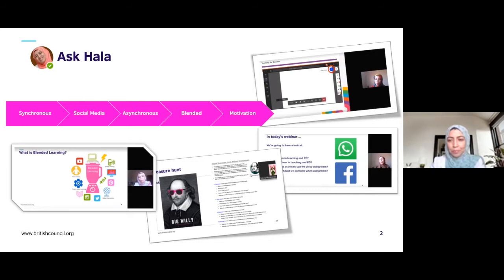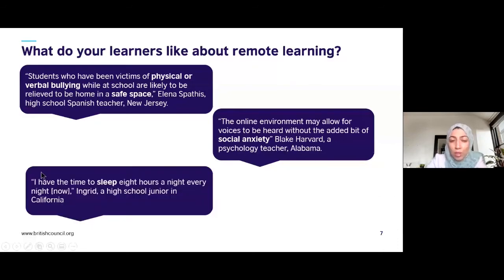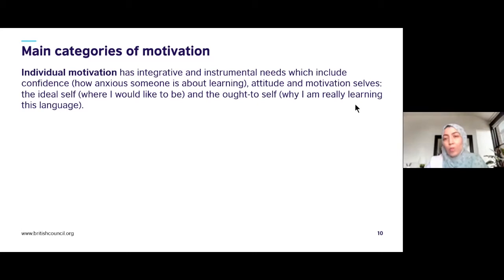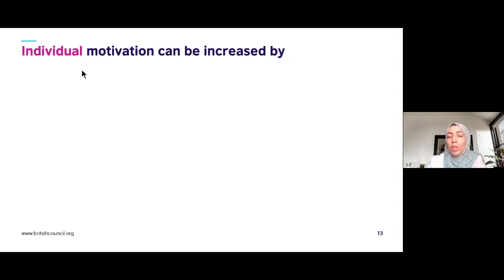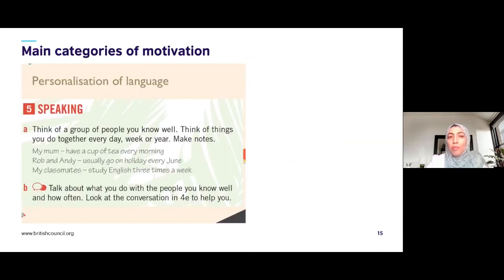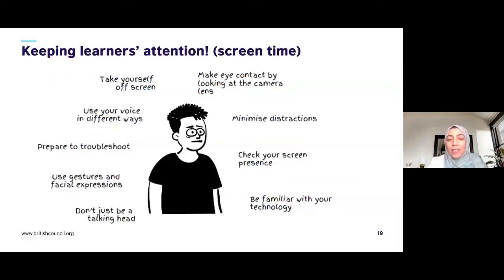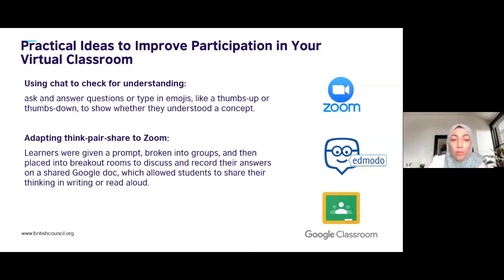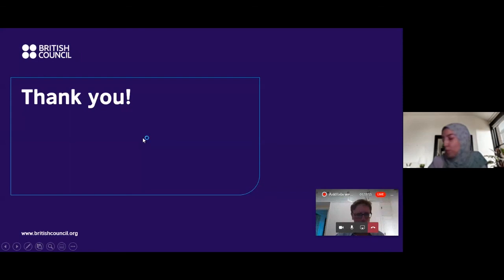Ask Hala - Motivating learners in remote teaching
Moving away from the infrastructural side and focusing more on the delivery side of things; Hala talks about remote teaching and its impact on learners’ motivation – what do learners like about remote teaching and how do they cope with it?
The talk explores the reasons behind low motivation in remote learning; from technical issues to lack of support, and the achievable strategies to increase learners’ motivation in remote teaching. Timely and sensitive feedback, providing easy access to resources, and using a variety of teaching methods, were among the key approaches and tactics for teachers to boost learners’ enthusiasm.
Hala also discusses the main categories of motivation (individual, curriculum, and real-time motivation) and provides some practical ideas to improve teachers’ participation in their virtual classroom by – for example – using chat to check for understanding, or adapting think-pair-share to Zoom which eventually will lead to developing online menus that will add fun to their lessons.